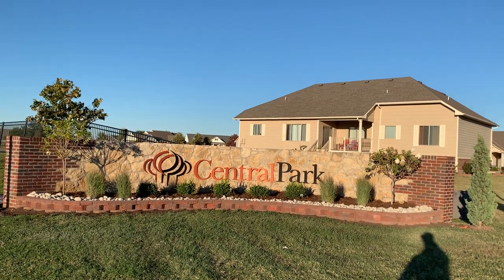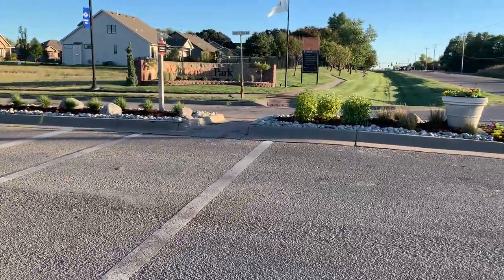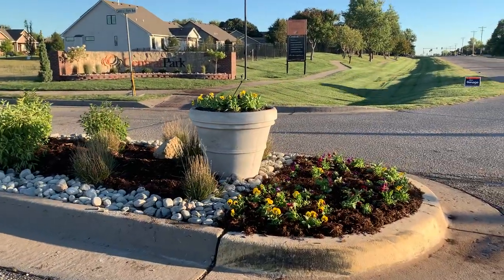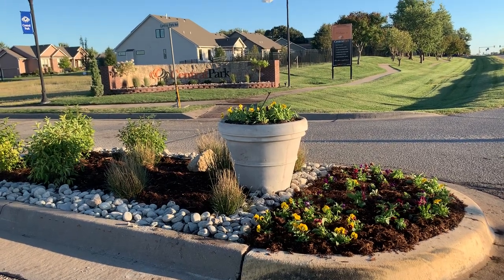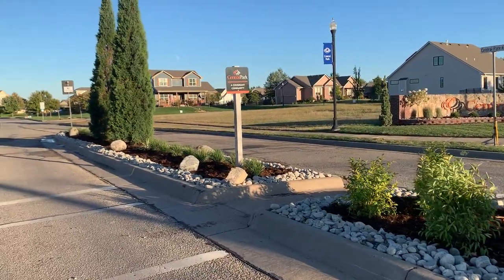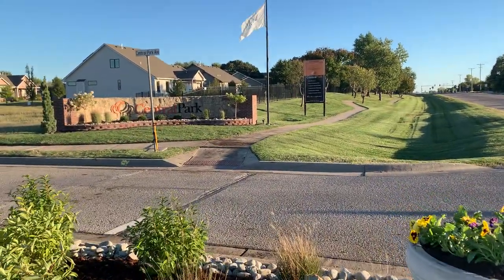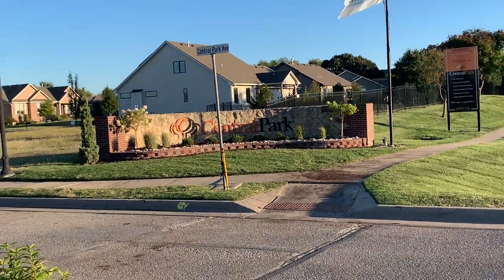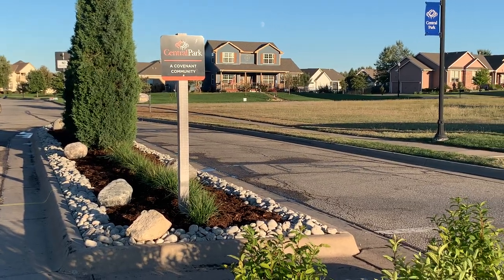Get Inspired by Professional Landscaping Services in Bel Aire KS - Watch Our Latest Video!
Looking for the best landscaping experts in Wichita KS? Look no further! Watch our latest video and find out why we are the go-to team for all your landscaping needs. From garden design to lawn care, we have you covered. Get inspired and let us help you turn your outdoor space into a gorgeous oasis today!